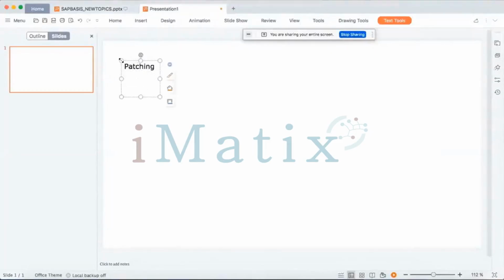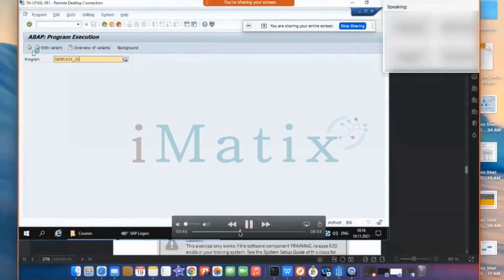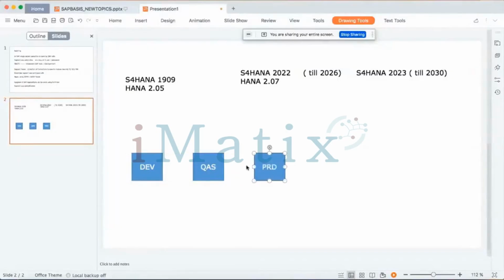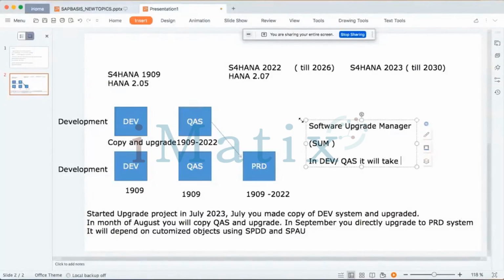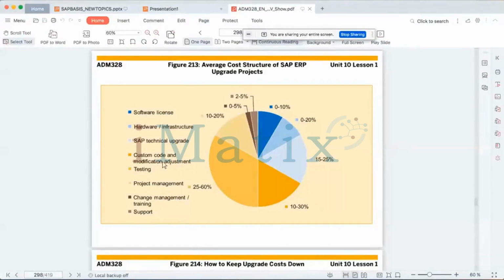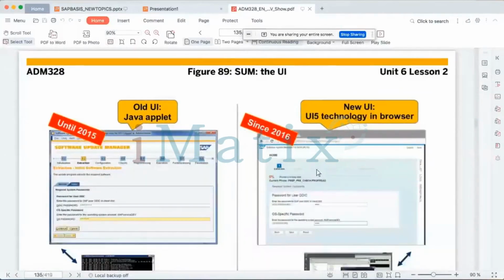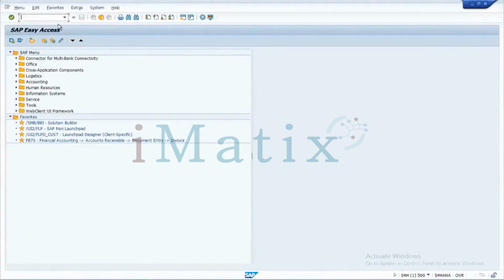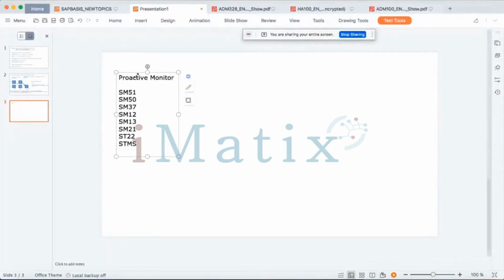Patching & Trouble shooting in SAP Basis | SAP Basis Online Training | SAP Basis Tutorial | iMatix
🚀 Find out how to keep SAP systems running smoothly, safely, and stable in real time!
This iMatix SAP Basis Online Training session is all about SAP patching ideas and problem-solving methods that SAP Basis administrators use all the time in productive settings.

📺 If you want to learn from experts about SAP Basis, see real-life examples, and get career-focused training, follow the iMatix YouTube Channel.

🧩 Learning about SAP patching and why it's important

⚙️ Different kinds of SAP patches and support packages

🔄 A look at how to install patches

🚨 Finding and fixing common problems with SAP systems

🛠️ Fixing kernel, performance, and system problems

📊 Checking the health of the system after patching

🎓 Real-world knowledge that SAP Basis consultants use

iMatix offers structured SAP Basis training, hands-on learning, and expert advice to help people start successful careers in SAP.

Explore More

SAP Basis
SAP Patching
SAP Troubleshooting
SAP Kernel Patch
SAP Support Package
SAP Performance Tuning
SAP HANA Basis
SAP NetWeaver
SAP Basis Consultant
SAP Technical Administration
SAP System Health
SAP Support Activities
SAP Landscape Management
SAP Transport Management
SAP Kernel Administration
SAP Client Administration
SAP Security Basics
SAP Upgrade
SAP System Refresh
SAP Basis Interview Preparation